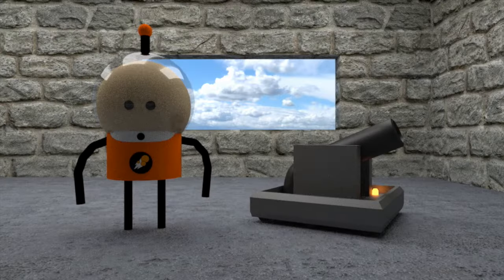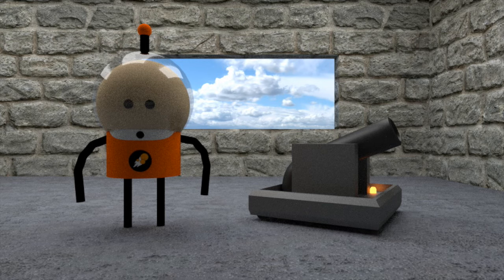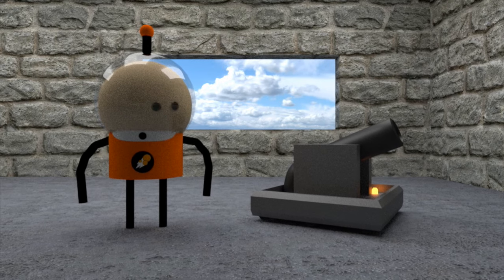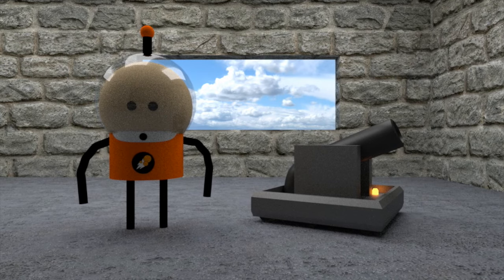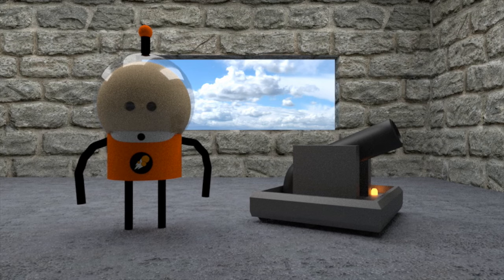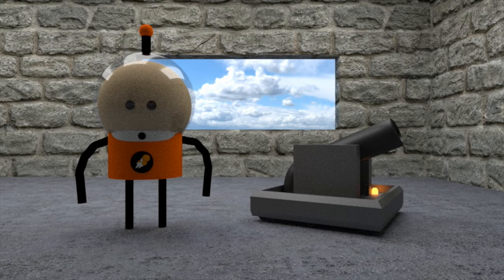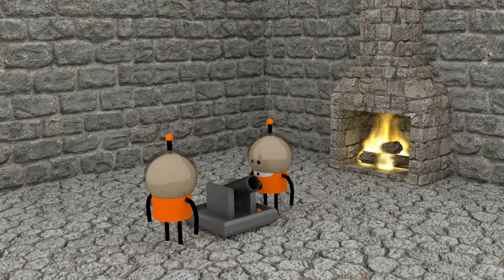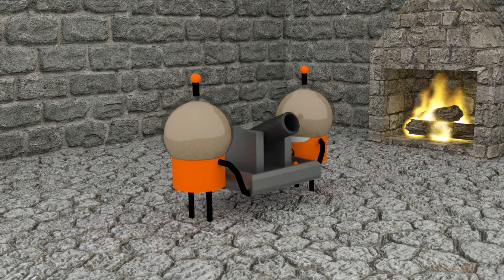Neutrino Safety Animation